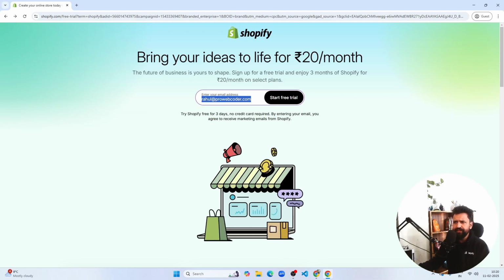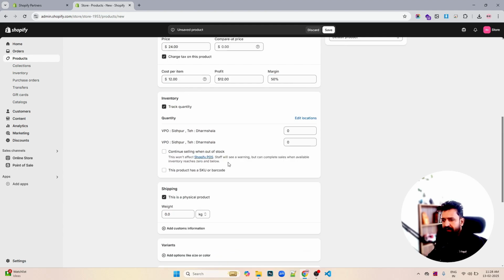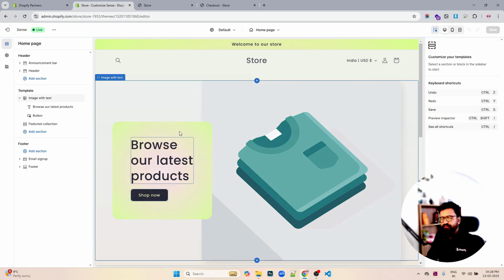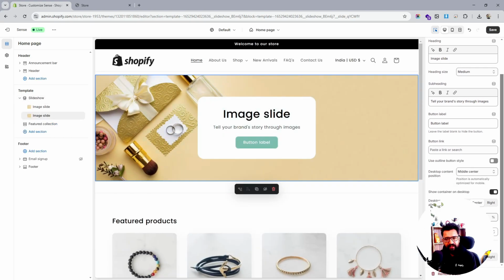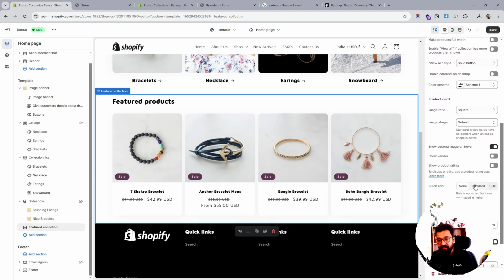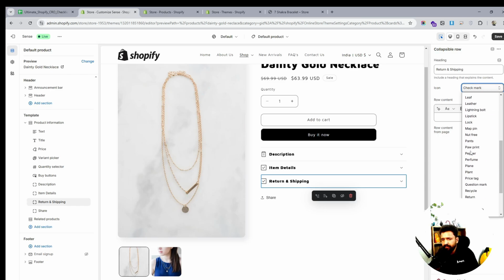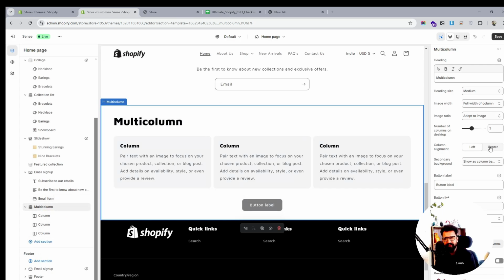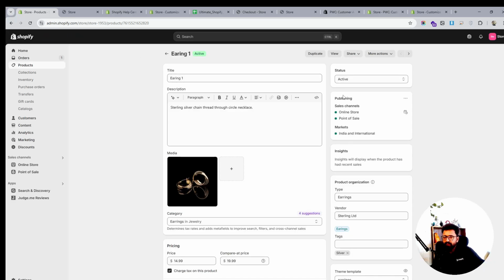Shopify tutorial for beginners 2025 : Step by step setup guide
✅ Recommended Apps: 👉
PWC: Sections & Landing Pages